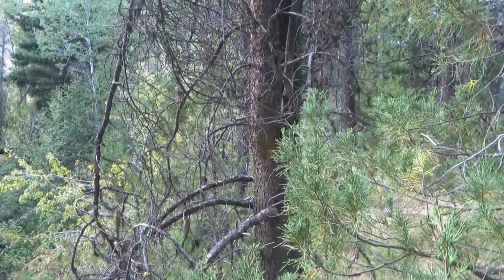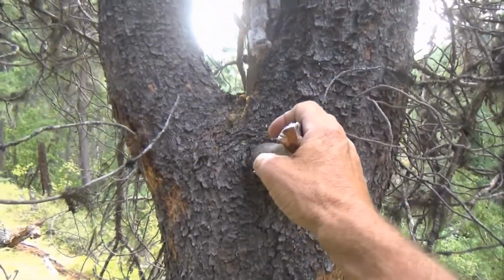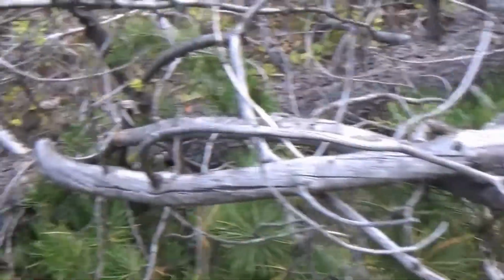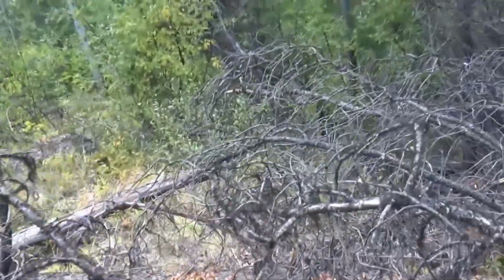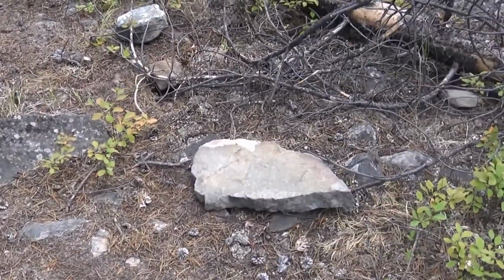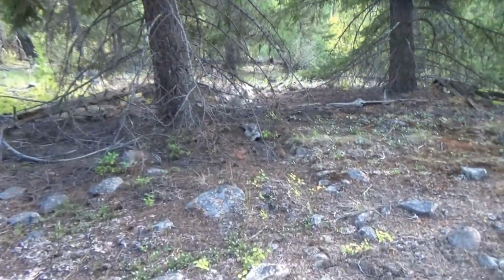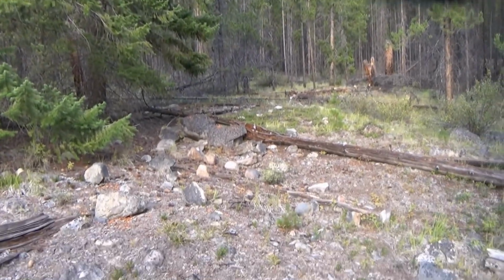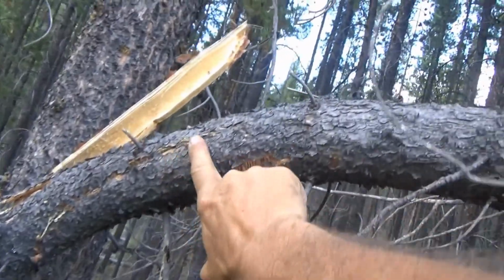Sasq Syl Area 1; New Stuff After Fire-Broken Rocks Pt 5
More weir odd Structure and rock gathering, more apples, 13;35 odd rocks in line, sorry ran out of battery, I can not seem to find the last part on an other camera or memory card, if i find it i'll will post cause its funnytank you.